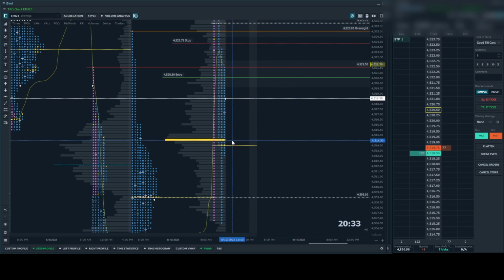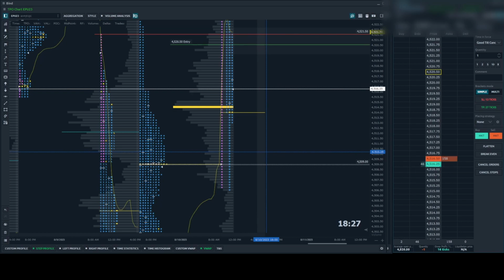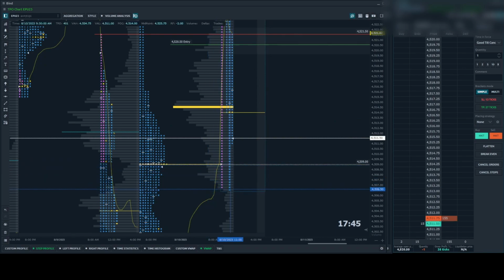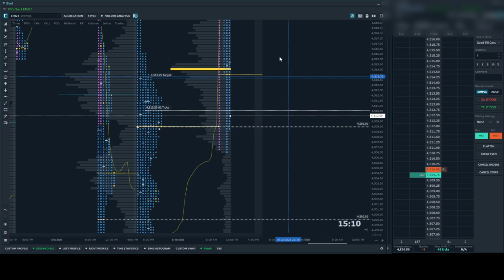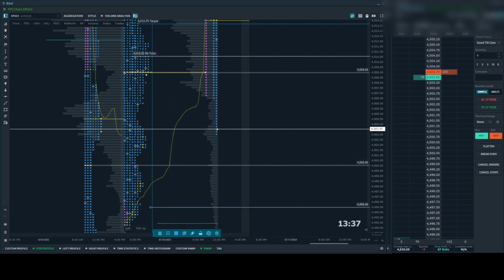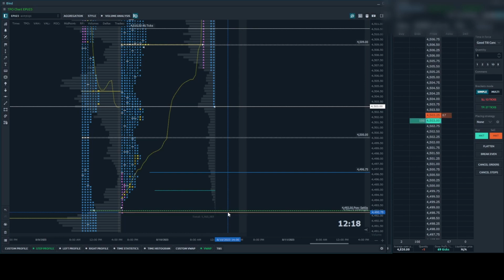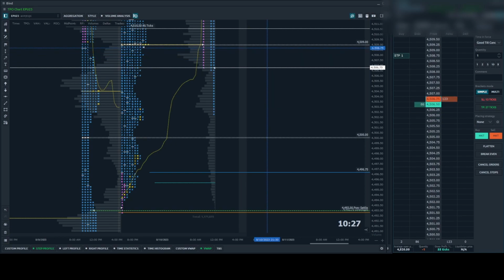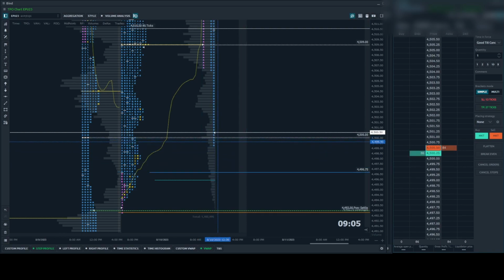08-10-2023-2 ES - Trading Profiles - Market Profile & Volume Profile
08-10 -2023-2 ES - Trading Profiles - Market Profile & Volume Profile.

You can see how I used the Market Profile and Volume Profile to pick my entries and targets.

If you have any question about my trades or trading in general leave them in comments below.

Some of my videos end up longer so you can see the time the trade took to develop and not just see the result. During the trade, I try to explain my thought process as the trade is progressing.

**The Market Profile and Volume Profile features that I use in my videos do require either a paid license or a license though AMP.

ads/Commissionsearned

Currently Reading:
1. Principles for Dealing with The Changing World Order
2. The Grace of Great Things

My Top Reading List:

1. Mindset
2. Atomic Habits
3. Peak Mind
4. Markets in Profile
5. Mind Over Markets
6. The Confidence Gap
7. Predictably Irrational
8. Antifragile
9. Fooled by Randomness
10.Mozart's Brain and the Fighter Pilot
11.Thinking in Bets - Annie Duke
12.The Road Less Traveled